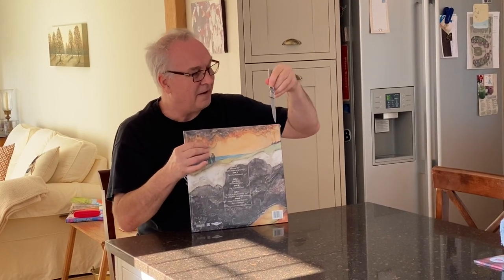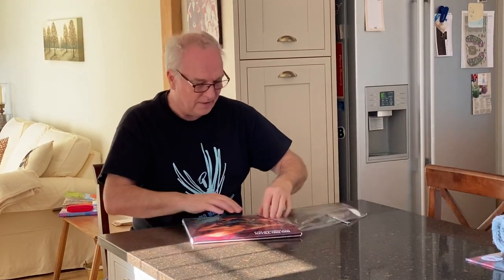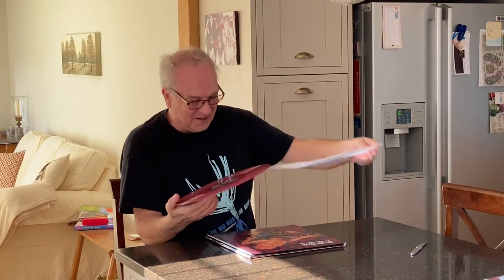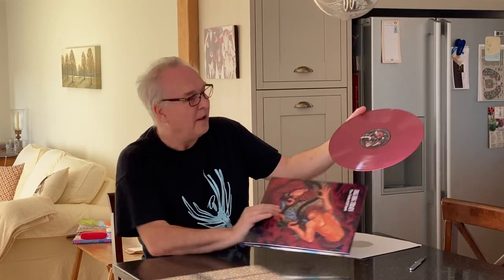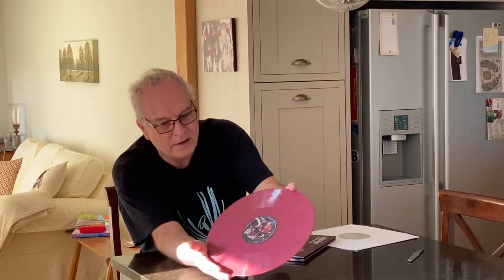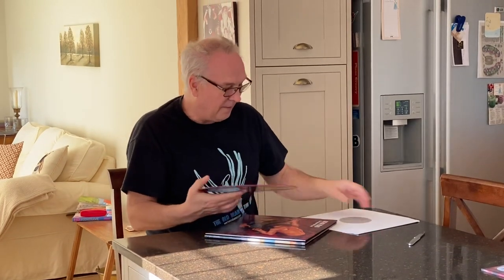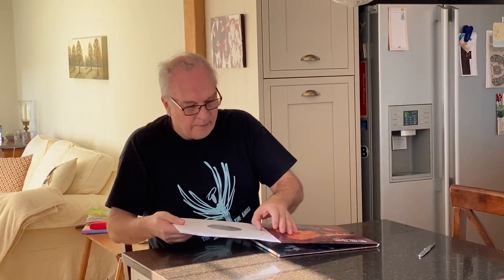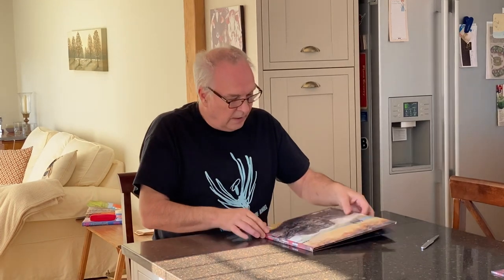Big Big Train “The Underfall Yard” on vinyl - first look!